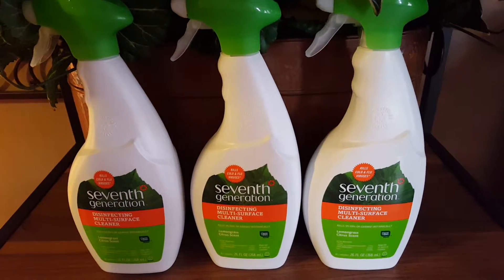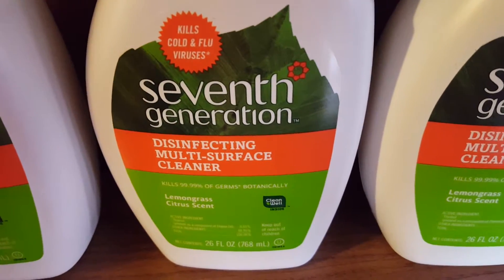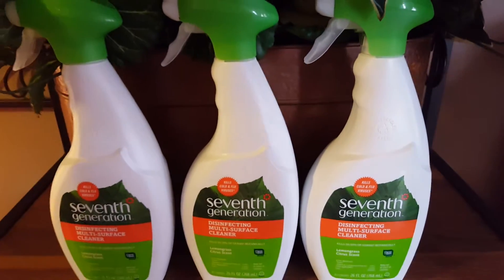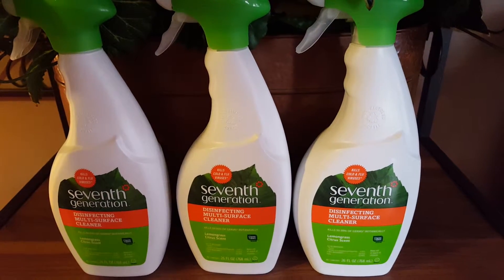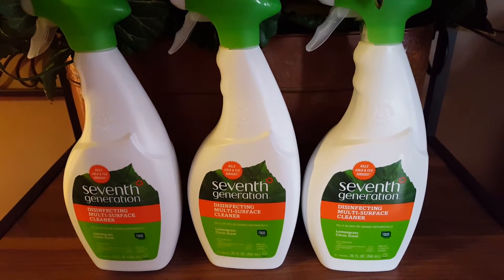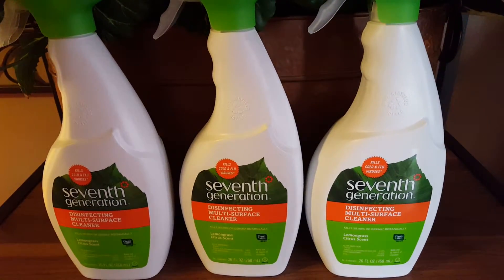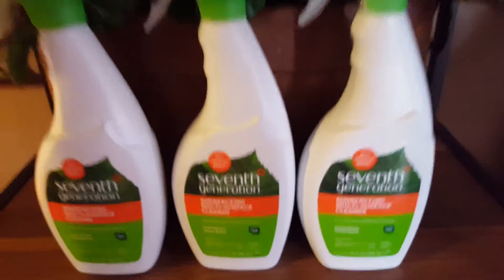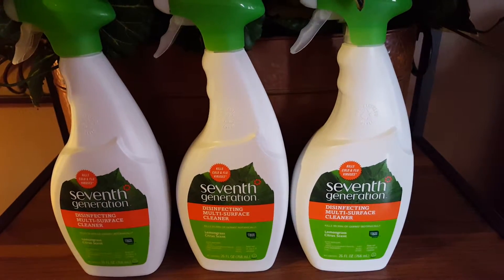Seventh Generation Rant/Review